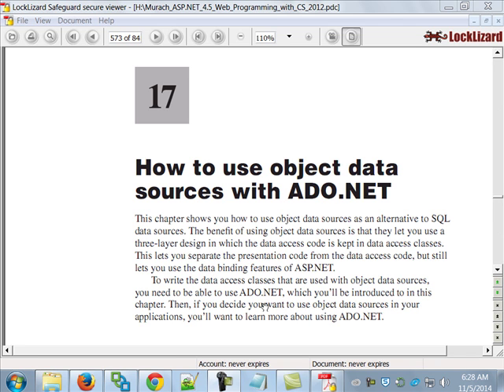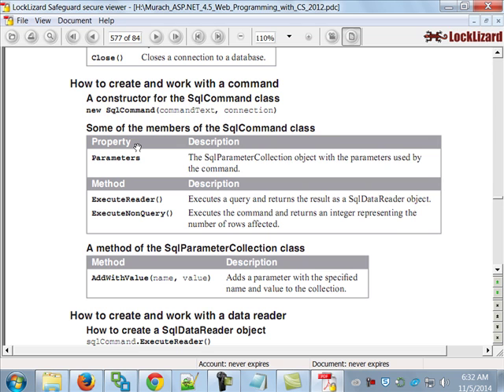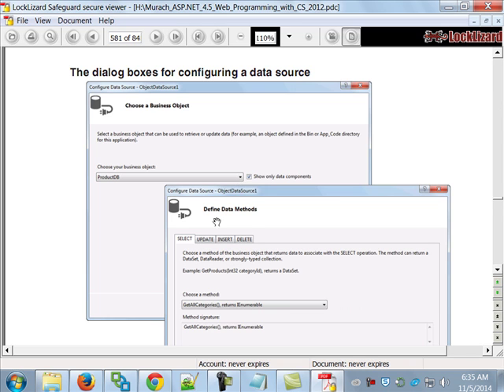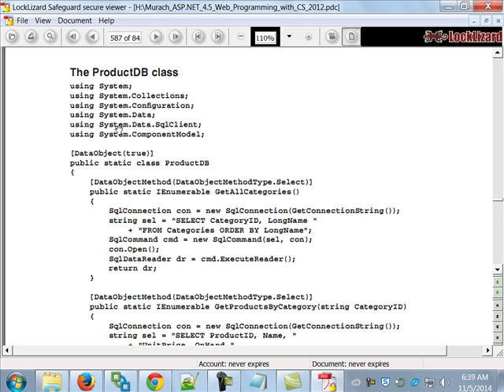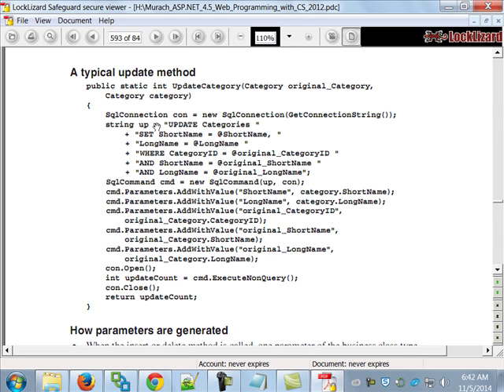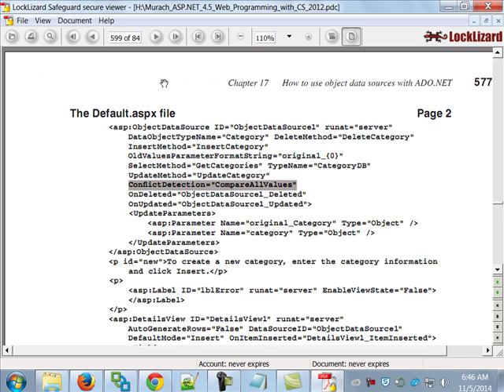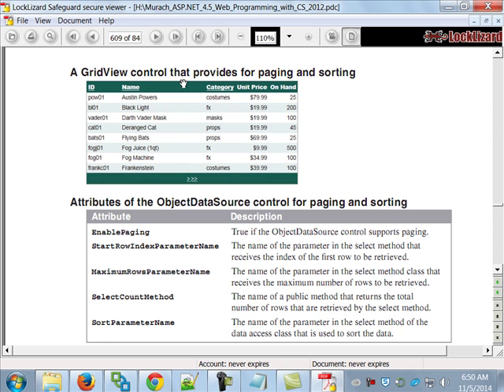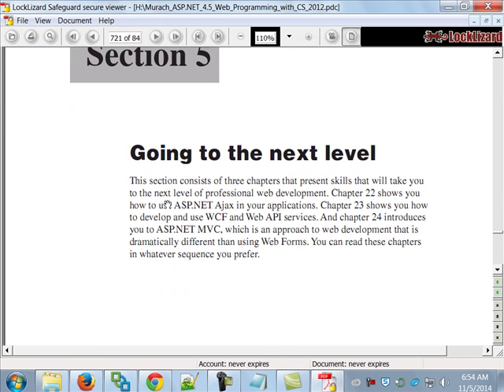152 161Chapter17 11 05 2014